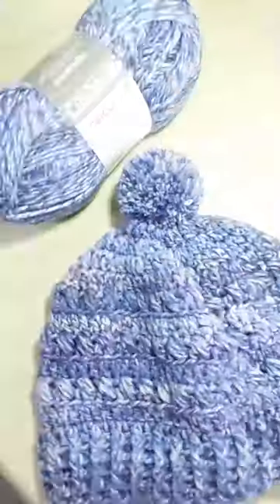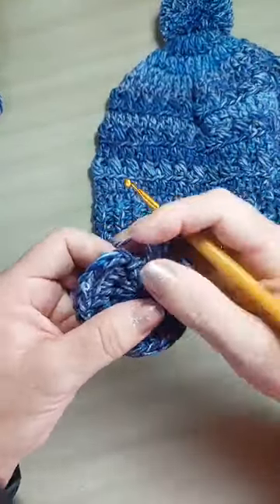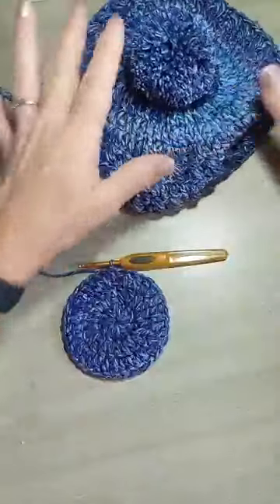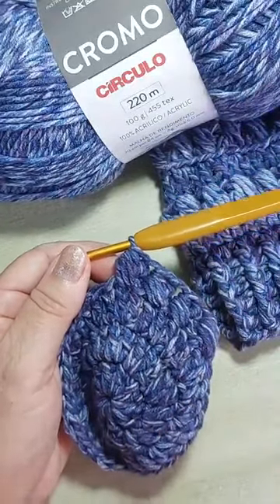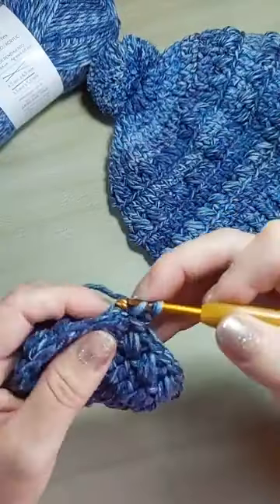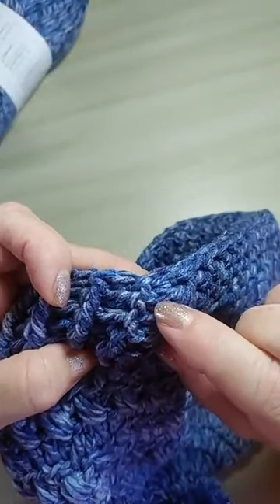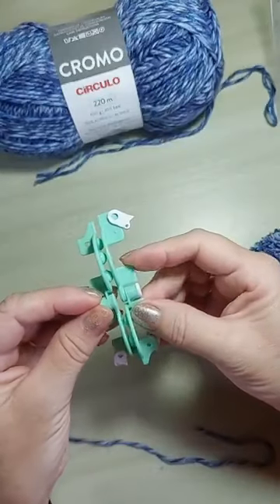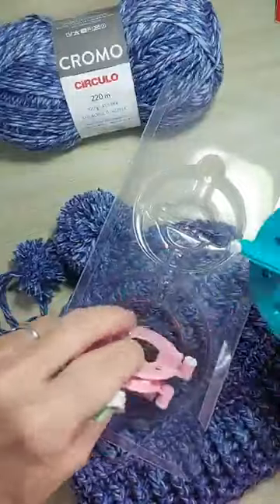Aula Gorro de Crochê com o Fio Cromo por Renata Vieira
Nessa aula a querida professora Renata Vieira te ensina a crochetar um lindo Gorro com o Fio Cromo da Círculo, composto por 100% de acrílico, este fio proporciona um toque suave e delicado, garantindo conforto em cada projeto.

Sua cartela de cores vibrantes e cromáticas permite a criação de peças contemporâneas e cheias de estilo.

Seja envolvido pela qualidade e versatilidade do Fio Cromo, a escolha ideal para quem valoriza a suavidade e a inovação em suas criações!

- Composição: 100% Acrílico
- Metragem: 220m
- Tex: 455
- Agulha Recomendada: Tricô - 4,5 a 6,5 mm | Crochê - 3,5 a 5,5 mm
- Malha de Rendimento: 30 cm x 84 cm - Agulha Tricô 6,0 mm

Fabricante: Círculo
Compre através de nossa Loja Virtual
▼Playlists de Vídeos▼
★Grupo Secreto do Telegram com Dicas, Receitas e Promoções